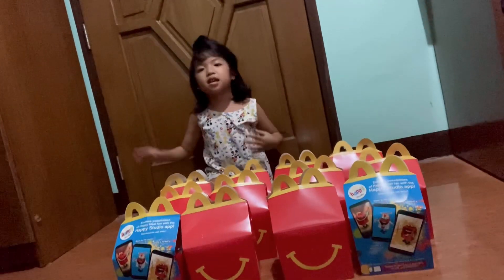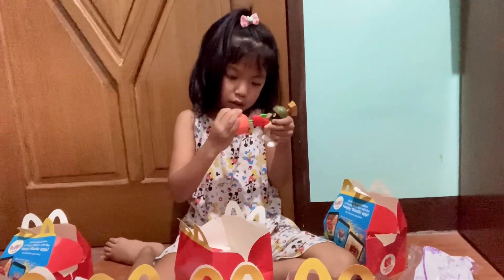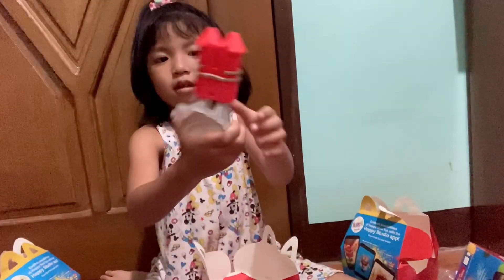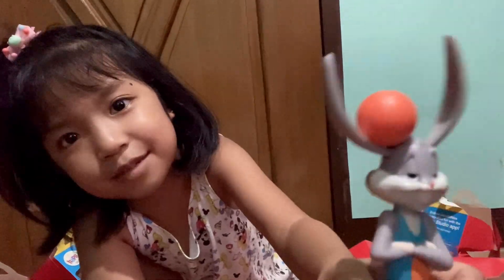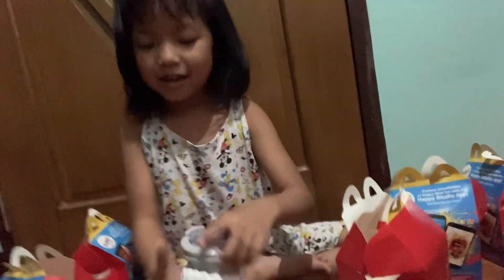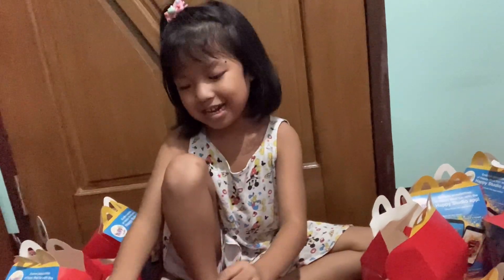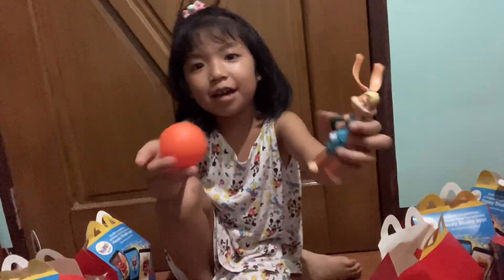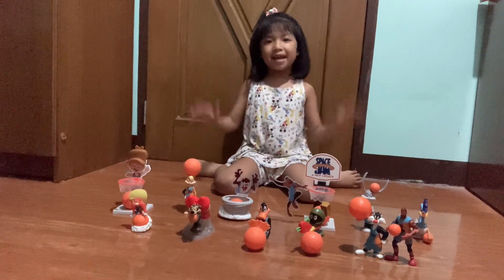Space Jam New Legacy Happy Meal Toy | Elyssa’s World | Mcdonald Happy Meal Toy